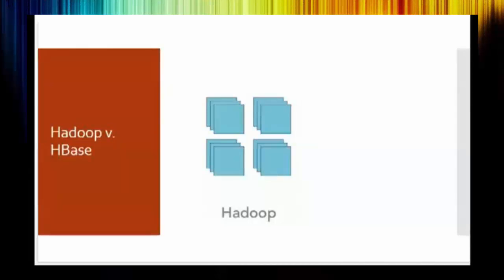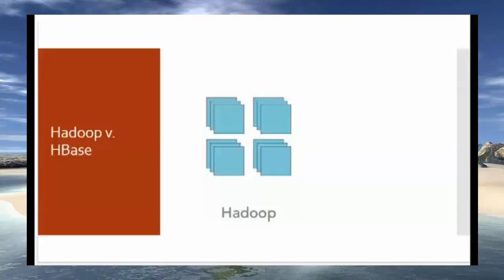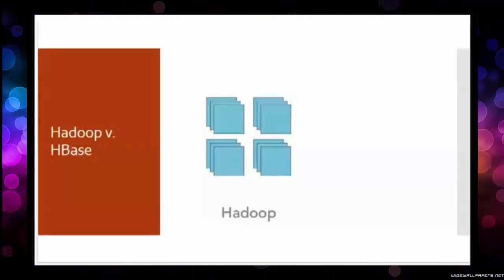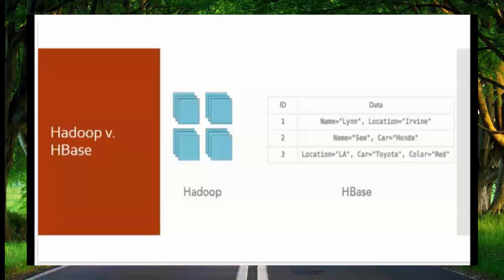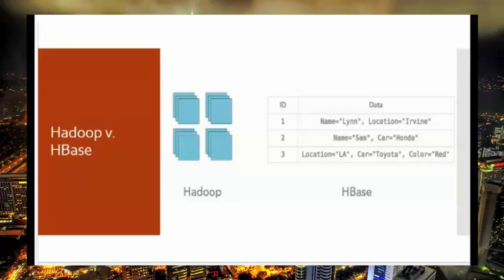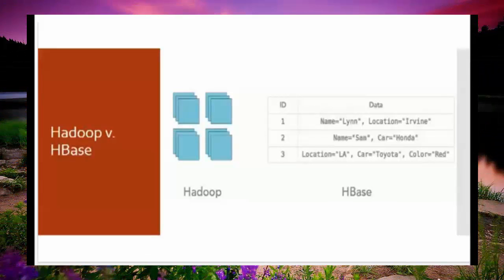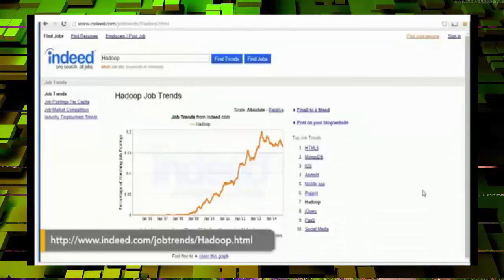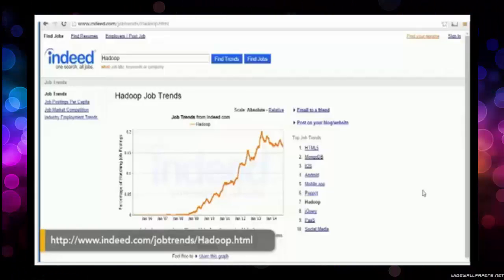hbase And Hadoop Future